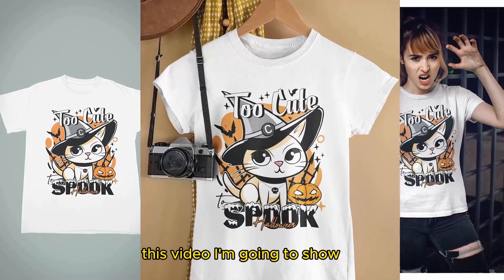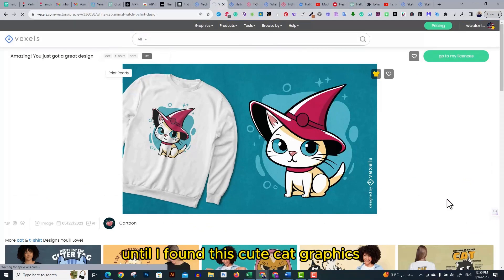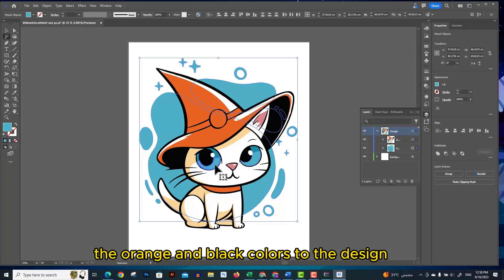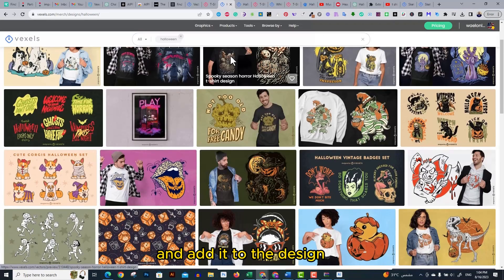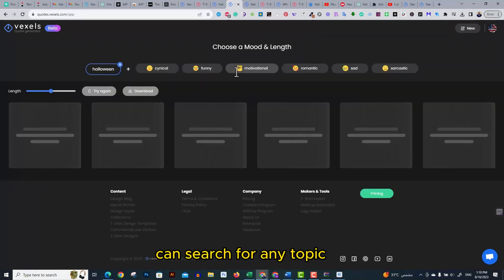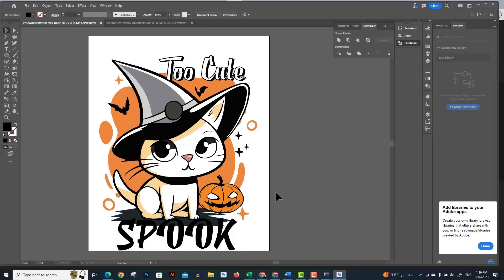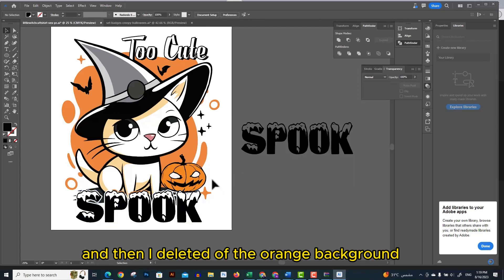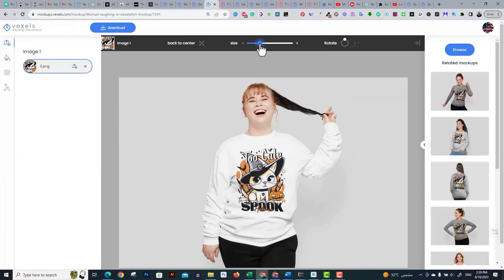T-shirt design in adobe illustrator | Halloween T-Shirt Design | Vexels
Sketchaa Merch Design is where you can learn how to design T-Shirts and Merch, learn print on demand tips and tricks and find new ways and strategies to grow your POD and merch business. There are videos about Print on demand, Canva T-shirt deigns, Adobe Illustrator T-shirt designs , How to design t-shirts in Photoshop, Merch Design tips,           ai t shirt design, trending t shirt design 2022, Merch by amazon t-shirt design with Canva and much more.